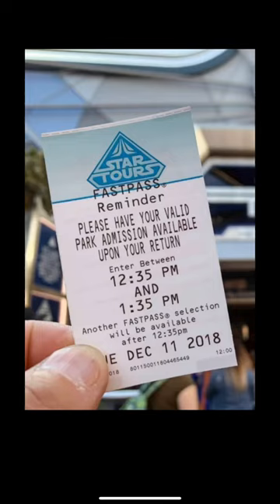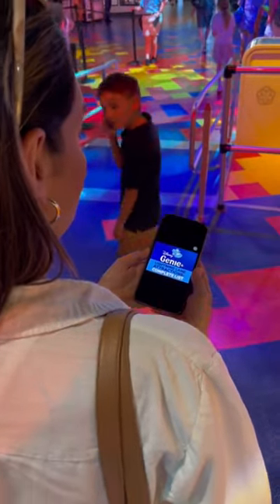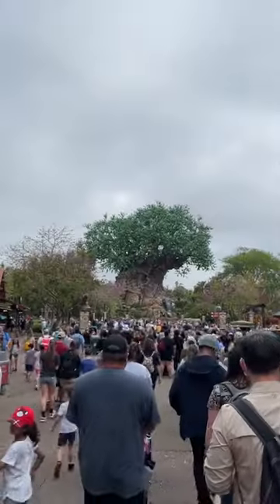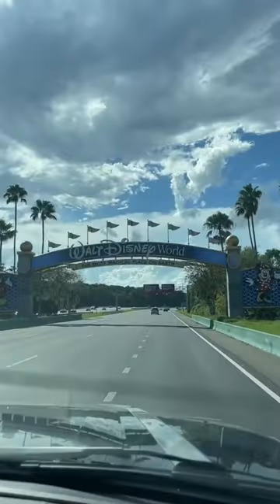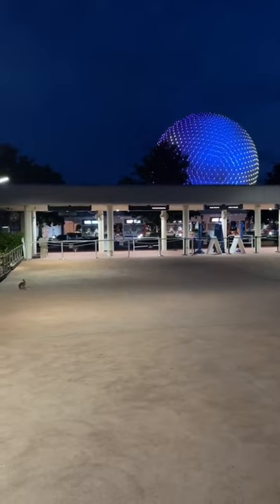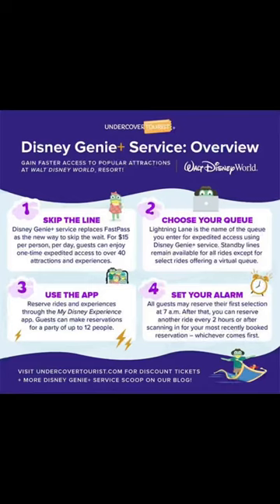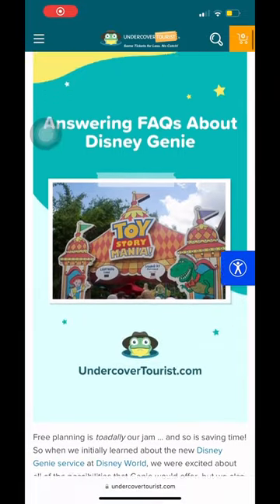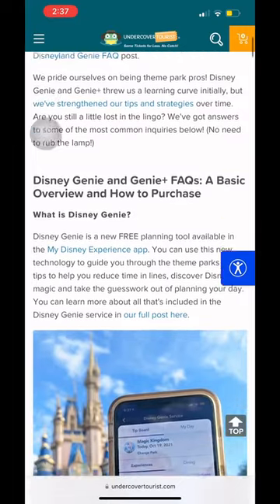No More FastPass At Disney! Ever again!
Reminiscing of fastpass, Stay updated on Genieplus w @undercovertourist

My fav links:
My full Amazon store

UnderCover Tourist (best prices for theme park tickets, hotels and car rentals)

DVC - Davids Vacation Rentals (renting Disney Vacation club points & getting the best prices for Disney Resorts)